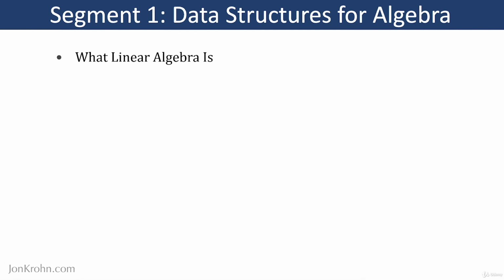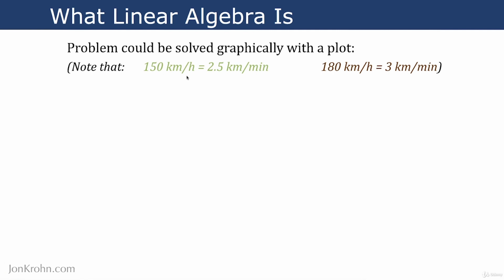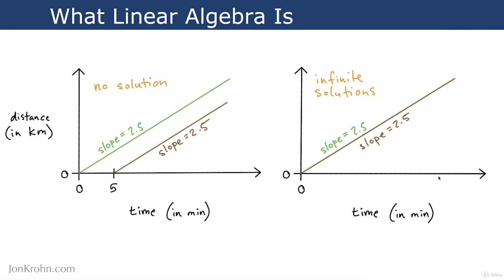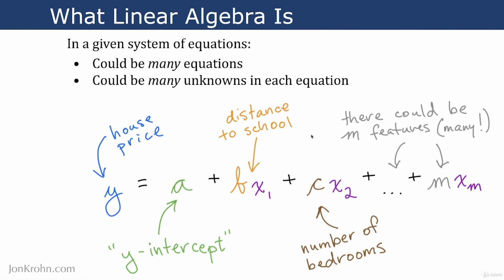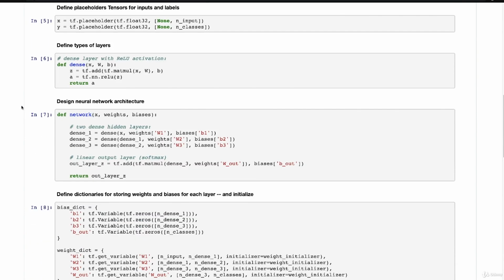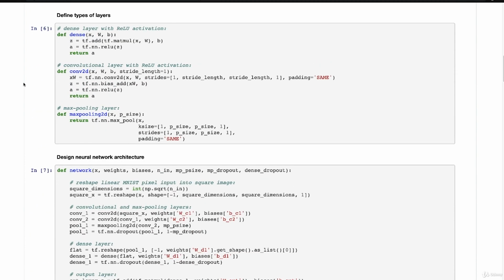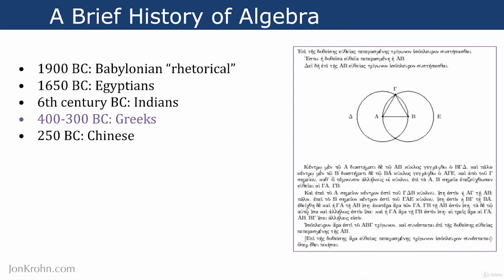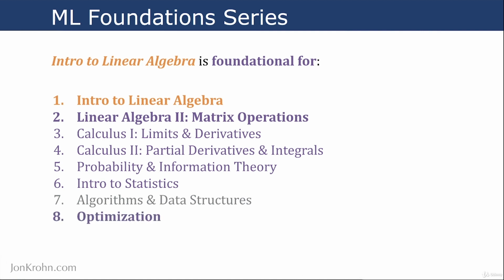01 [Data Structures] 002 What Linear Algebra Is